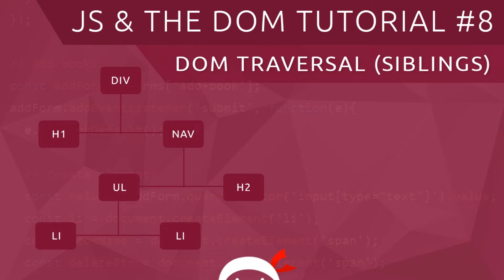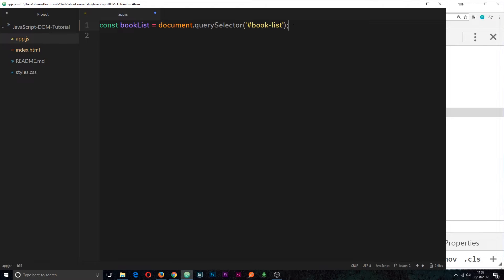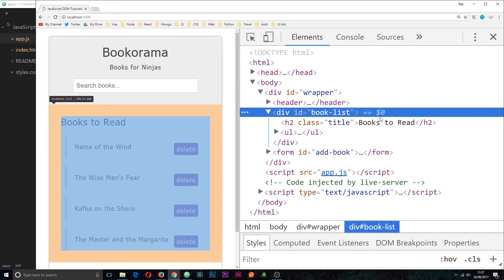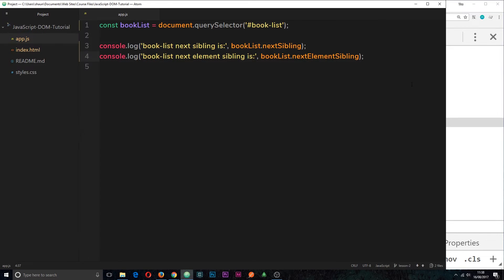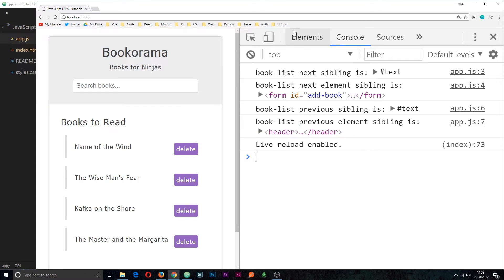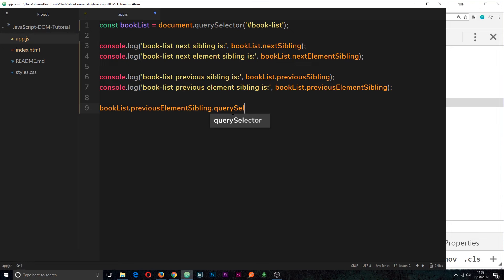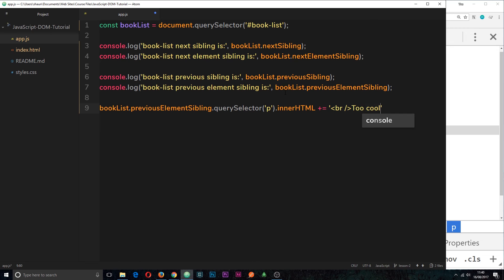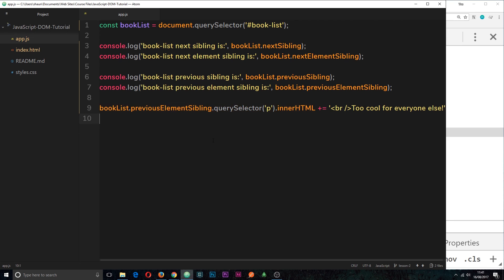JavaScript DOM Tutorial #8 - Traversing the DOM (part 2)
Hey gang, in this JavaScript DOM tutorial I'll show you how you can traverse the DOM between sibling elements and nodes.

Social Links